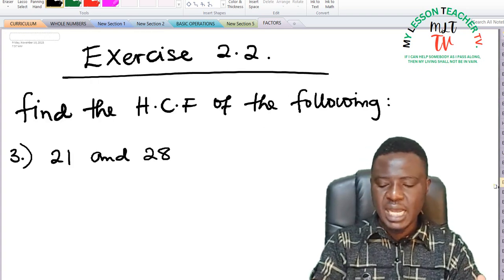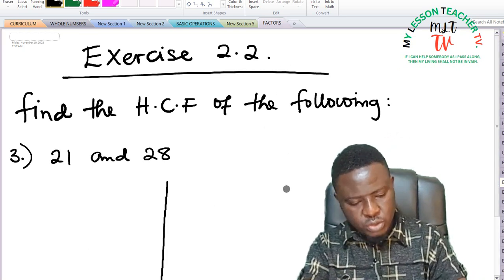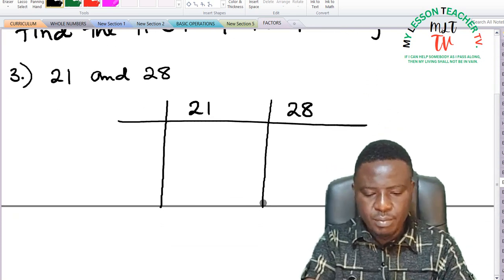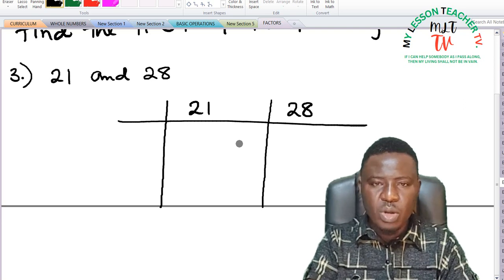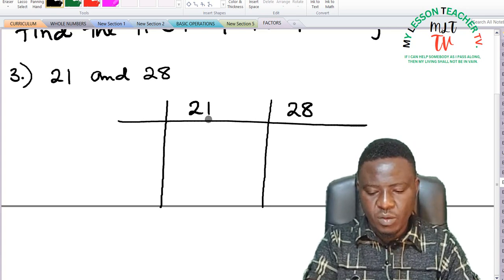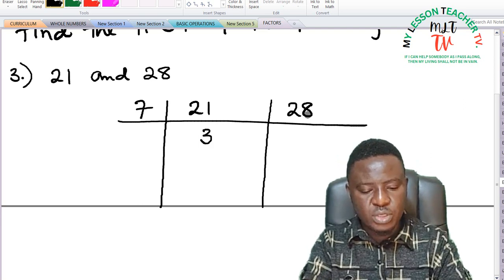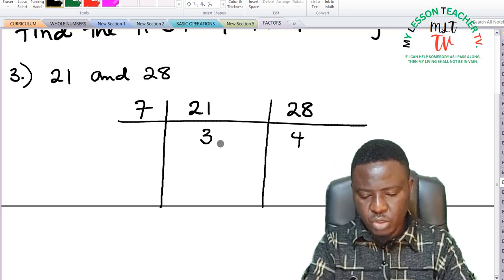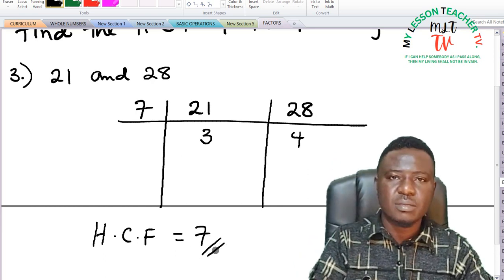Jss2_lec201e_ H C F of numbers